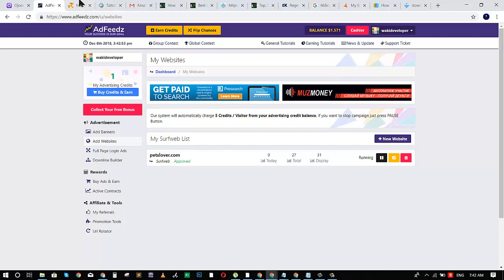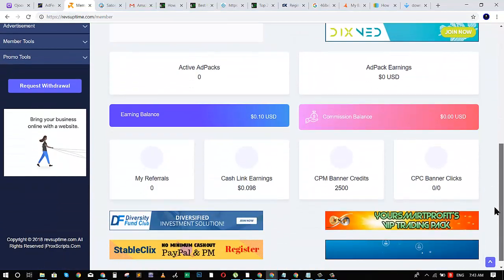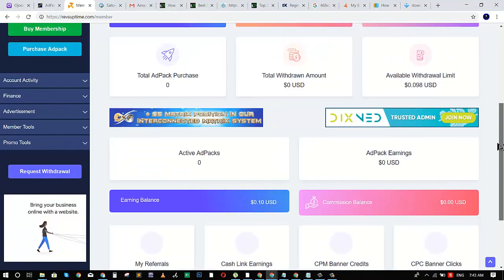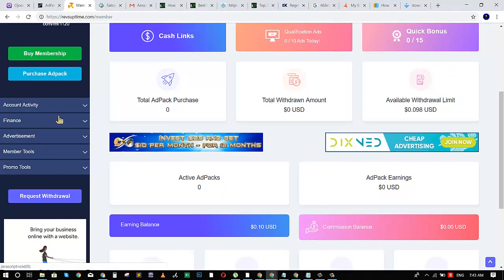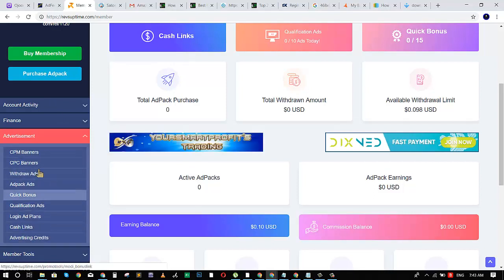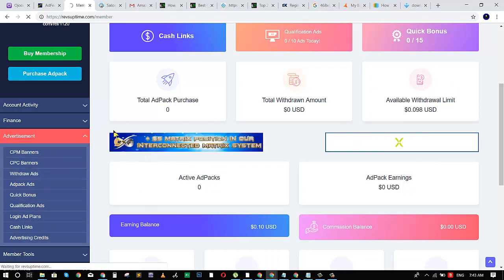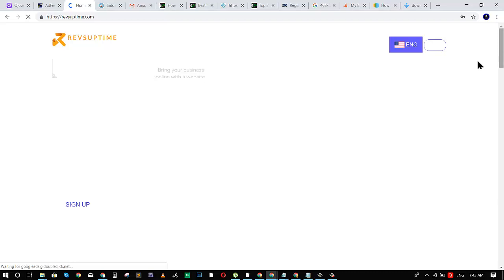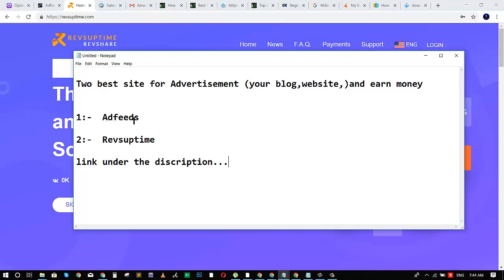How to Get High Traffic On Your Website or Blog For Free And Earn More || Sharp IT Group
in this video, I will show you the complete marketing guide on how to market your website so you can get more traffic and visitors to your website! If you want to learn how to promote your website and get more visitors, than this marketing tutorial is for you!

This Video helps new bloggers to know How to Get Unlimited Free Real Traffic on their Blog or Website, I shared my best methods and Tricks to increase Tricks.

for more detail join us on